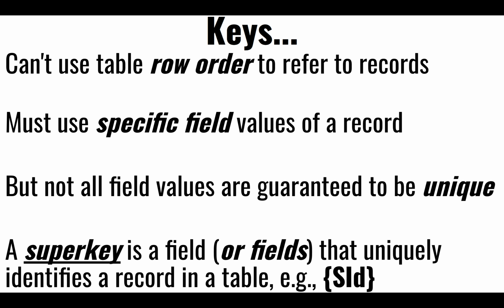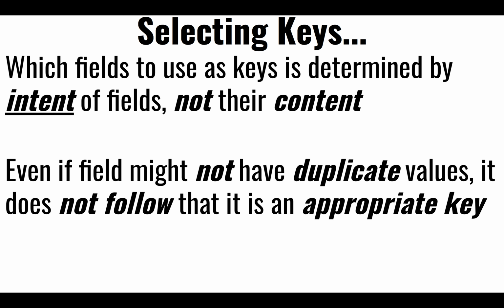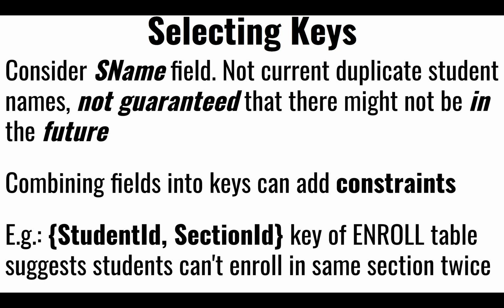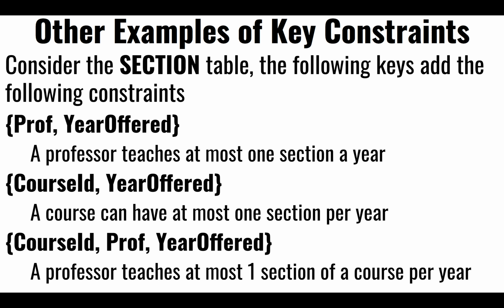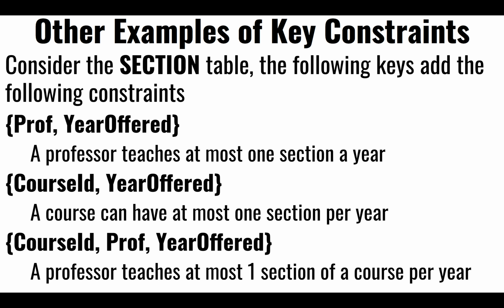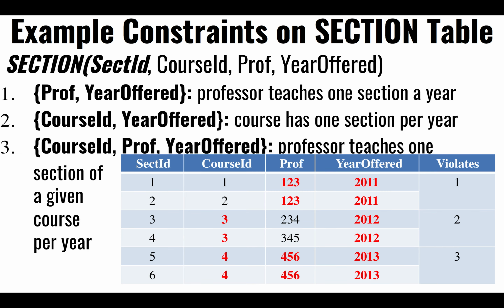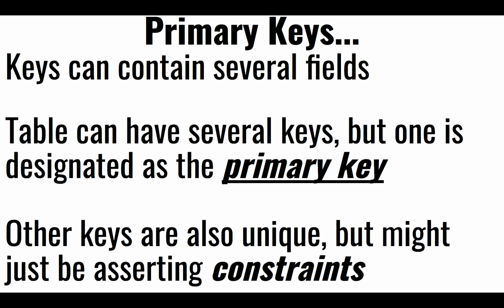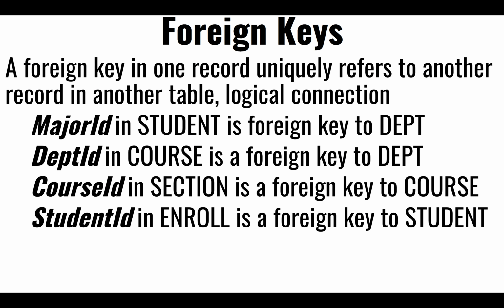Keys Uniquely identifying data in relational databases 010